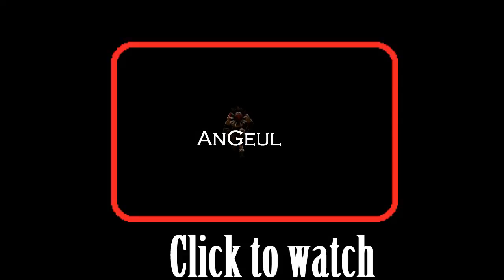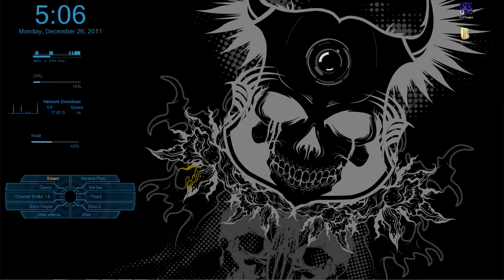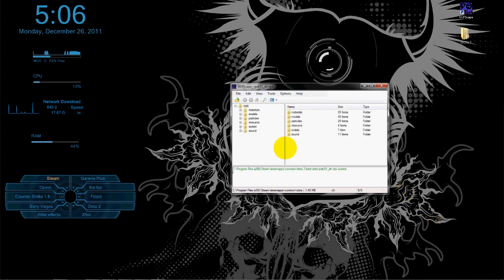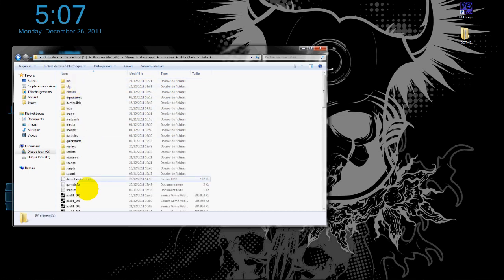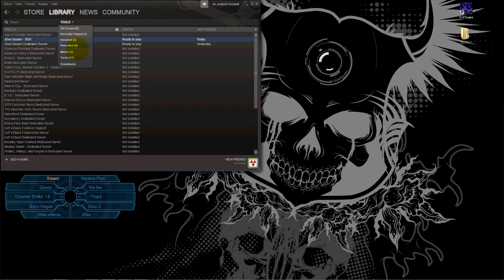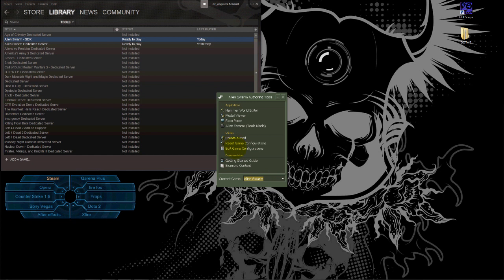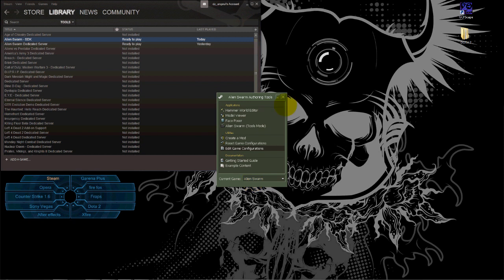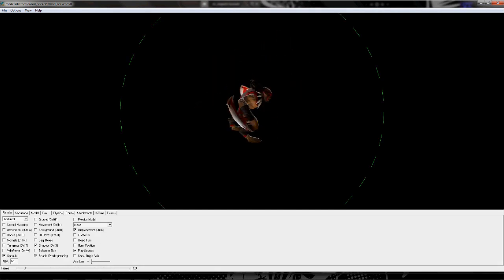[Dota 2 tutorial]- HERO MODEL VIEWER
Steps :
Step One

Step Two
 Launch GCFScape and open the "dota 2 beta\dota\pak01_dir.vpk" file:

Step Three
 Extract the files to a new directory called "DOTA 2":

Step Four
 Copy the "gameinfo.txt" and "scripts" folder into the newly created "DOTA 2" folder:

Step Five
 Install the "Alien Swarm SDK" from the Steam library tool list:

Step Six
 Launch the "Alien Swarm SDK" and then open the "Edit Game Configurations":

Step Seven
 Click "Add" and a create a new entry for the newly created "DOTA 2" directory:

Step Eight
 Restart "Alien Swarm SDK" and select "DOTA 2" from the drop down box:

Step Nine
 Launch the "Model Viewer" making sure "DOTA 2" is selected from the previous step:

Step Ten
 In the "Model Viewer" press "File" and select "(Steam) Load Model":

Step Eleven
 You will now be in the model file structure, from here you can go into the different folders and load a *.mdl file:

Step Twelve
 The model will now be loaded into the viewer, enjoy